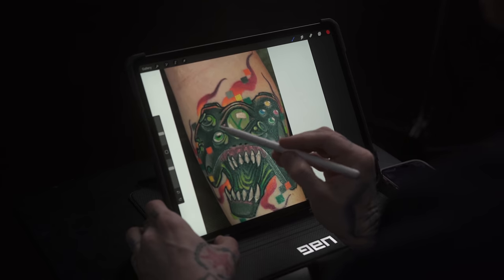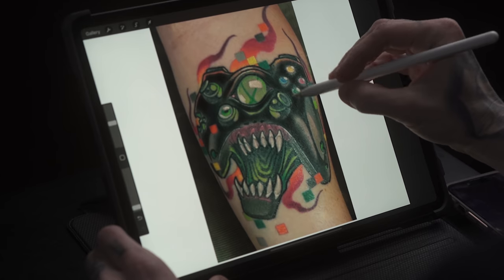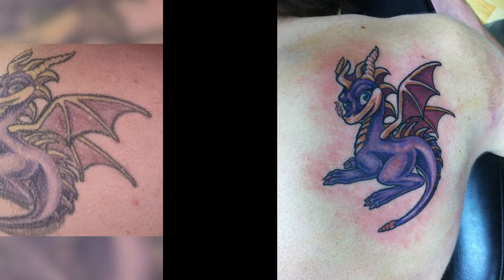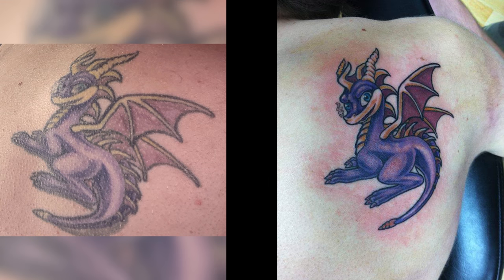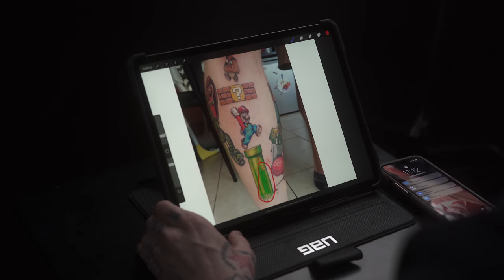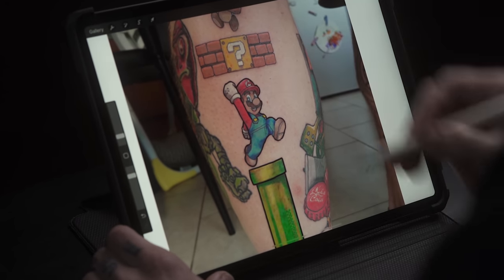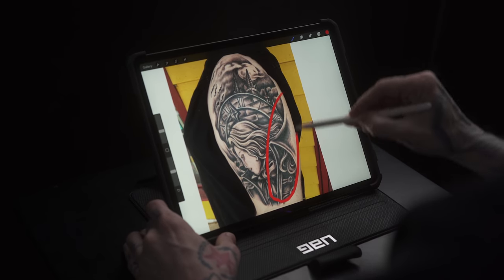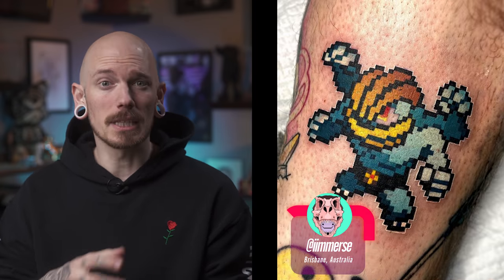VIDEO GAME TATTOOS | Tattoo Critiques | Pony Lawson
You sent in your tattoos, here's what I had to say!  For a chance to be featured in an upcoming episode, submit your hi-res photos to - be sure to include your name and whether you are the artist or the collector in the subject line!

Become a VIP MEMBER to get exclusive perks including EARLY ACCESS to upcoming episodes!:

In this video:
1. Cory Engel  Collector NO IG
2. Nikki Ghinaudo Collector NO IG
3. Matthew Rasmusson  Collector NO IG
4. Chris Martin  Collector NO IG
5. Eric Jackman  Collector NO IG

Featured Artist:
Billy Tanos  @iimmerse